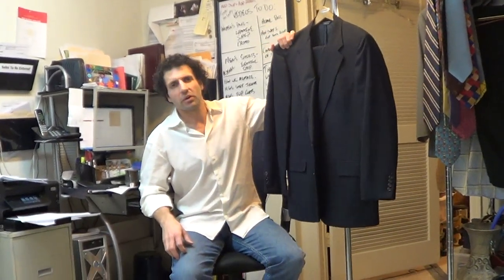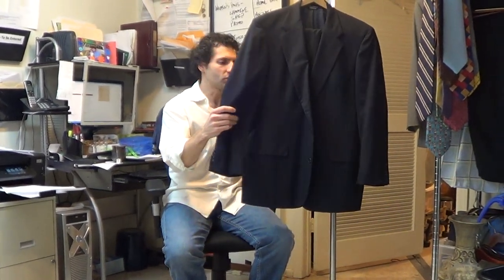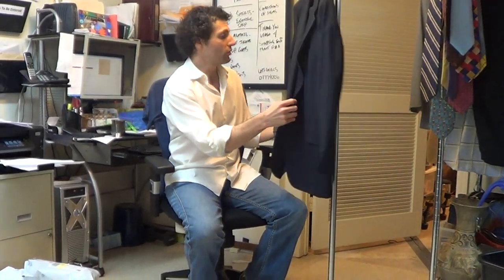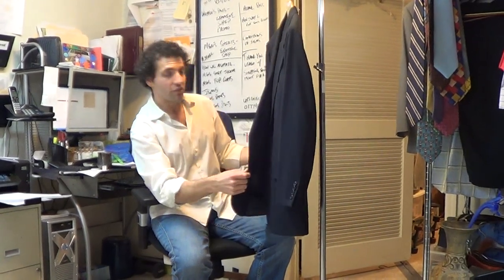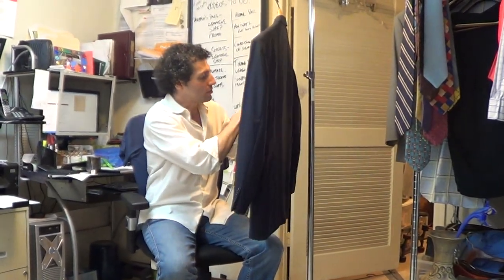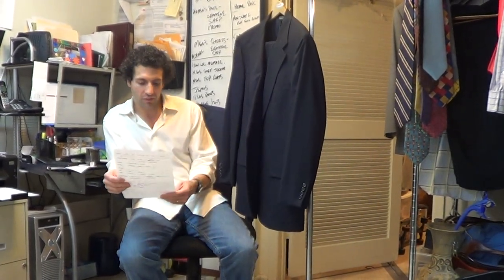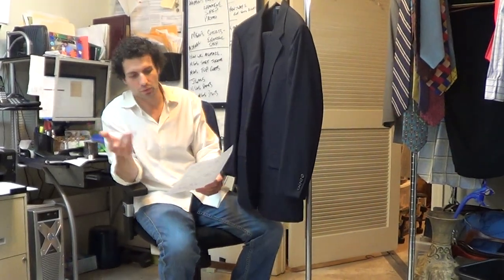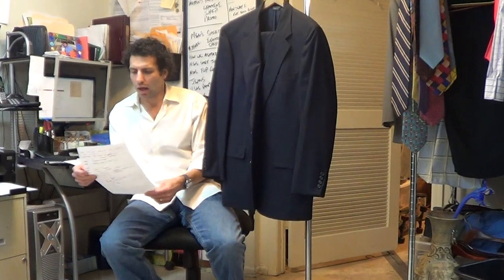y4520 Southwick Navy Blue Windowpane Suit 43 R